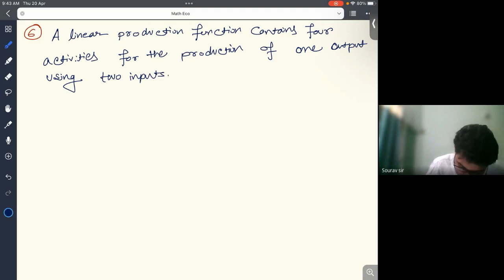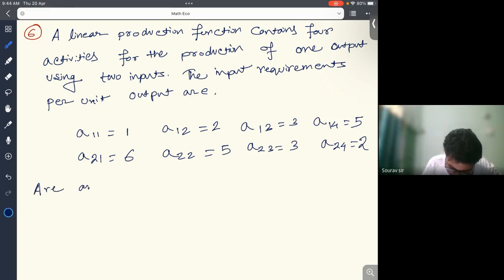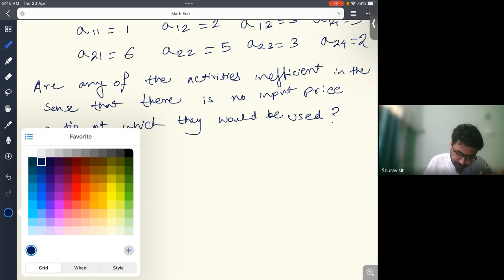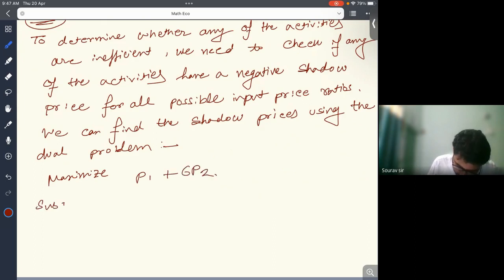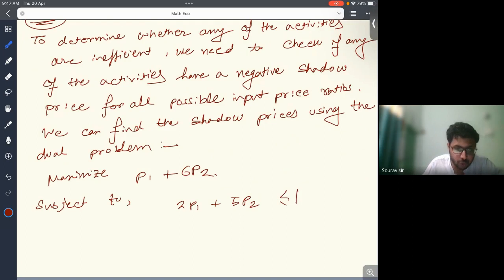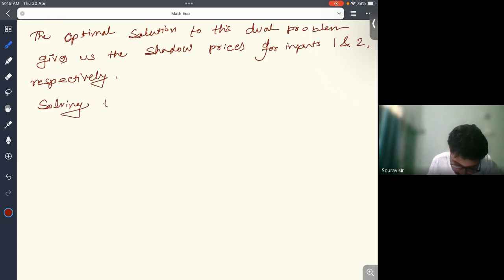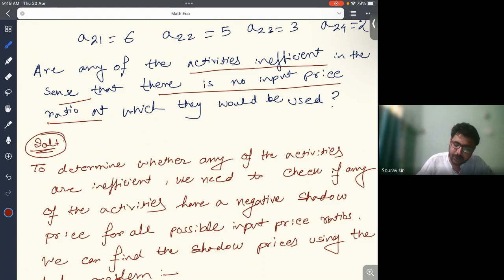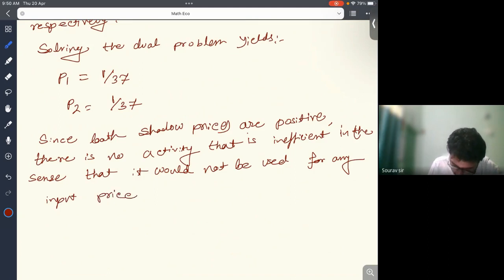Cracking Chapter 5, Question 6 of Henderson and Quandt: Complete Solutions and Step-by-Step Guide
Welcome to our informative video, "Cracking Chapter 5, Question 6 of Henderson and Quandt: Complete Solutions and Step-by-Step Guide." In this session, we will dive deep into Chapter 5, Question 6 from the esteemed textbook by Henderson and Quandt, providing you with comprehensive solutions and a step-by-step guide to conquer this challenging problem.

Henderson and Quandt is a highly regarded textbook in the field of economics, trusted by students and professionals alike. Chapter 5 covers crucial concepts and problem-solving techniques that are fundamental to understanding the subject. Question 6 presents an intriguing and complex problem that requires a solid grasp of the underlying principles.

In this video, we will break down Chapter 5, Question 6 and provide you with complete solutions and a detailed step-by-step guide to tackle the problem effectively. Our expert instructor will explain the key concepts involved, walk you through the necessary calculations and methodologies, and offer valuable insights to enhance your understanding of the topic.

By cracking this problem, you will not only strengthen your comprehension of the subject matter but also develop critical thinking and analytical skills that can be applied to similar problems in the future. Our aim is to empower you with the knowledge and confidence to unravel intricate challenges.

Whether you are a student studying economics or a professional seeking to expand your knowledge, this video serves as an invaluable resource on your learning journey. Our comprehensive solutions and step-by-step guide are designed to support your understanding, reinforce important concepts, and provide a solid foundation for further exploration.

Join us as we crack Chapter 5, Question 6 of the Henderson and Quandt textbook, providing you with complete solutions and a step-by-step guide.

📌WHATSAPP AT

FOR

 📚   STUDY MATERIALS